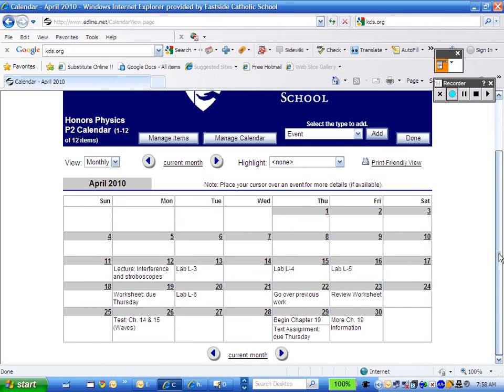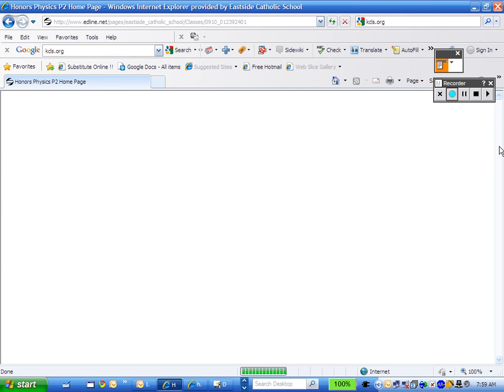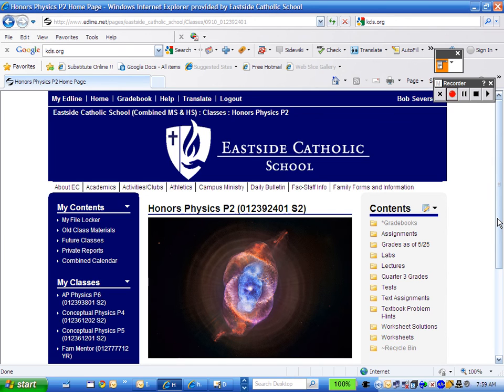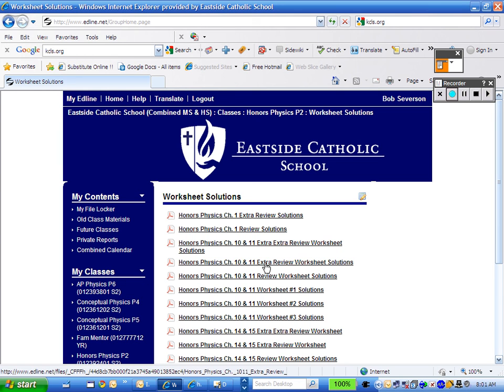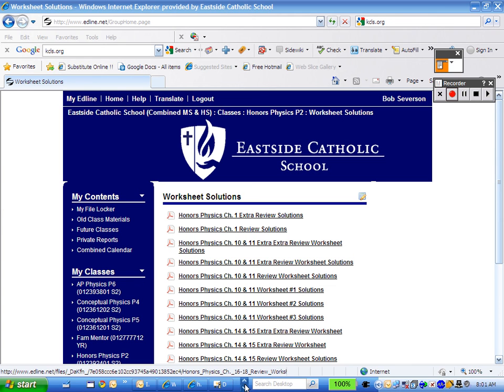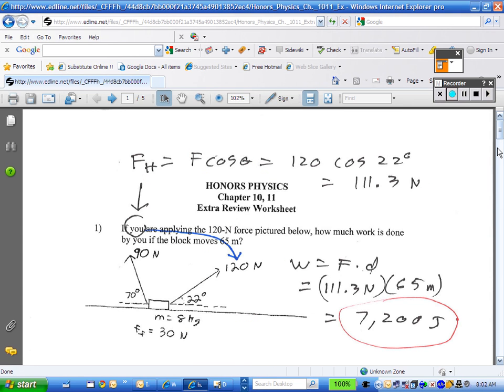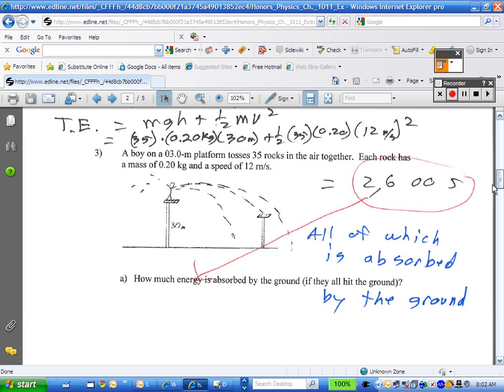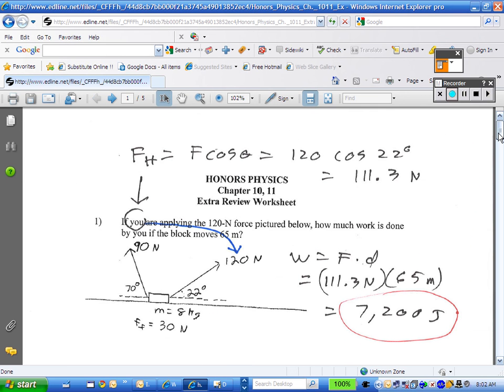Honors Physics Edline Hints.avi